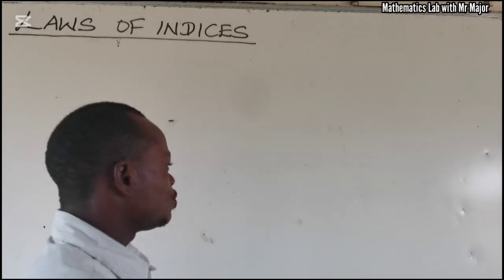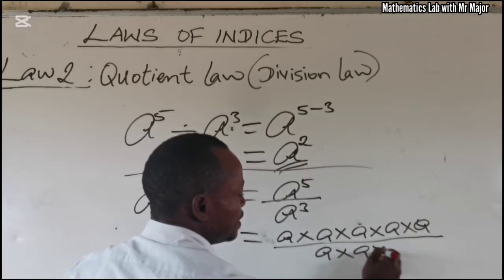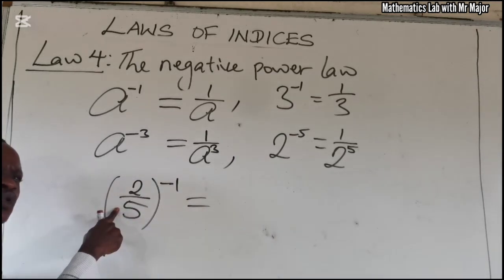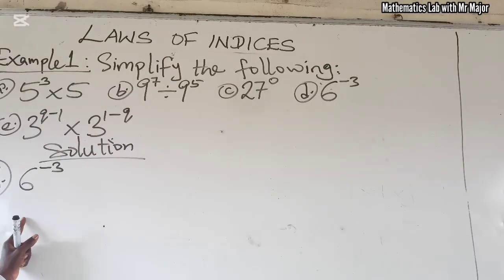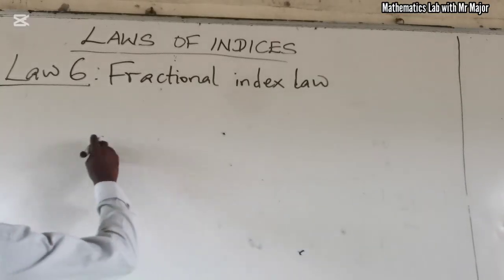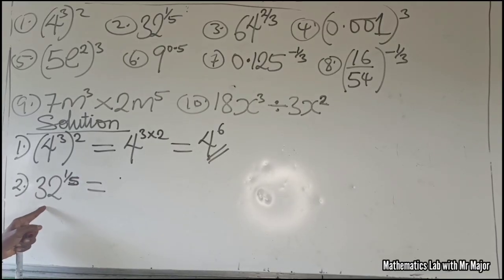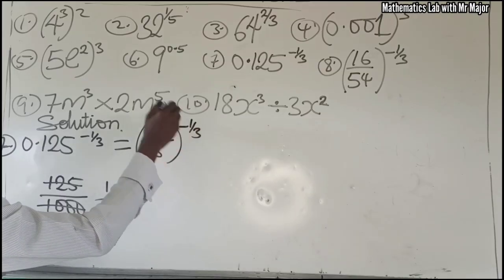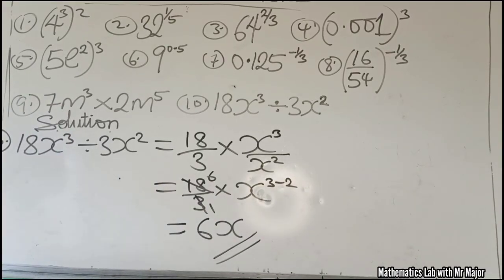LESSON 1: LAWS OF INDICES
Master the Laws of Indices! 📚✨ In this video, we'll break down the rules for multiplying, dividing, and raising powers to powers. Perfect for students looking to boost their math skills and tackle exponent problems with confidence. Watch now and become a pro at handling indices! 💡